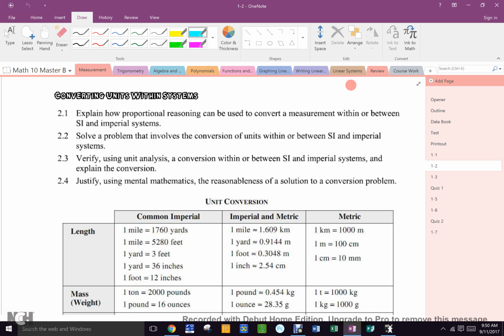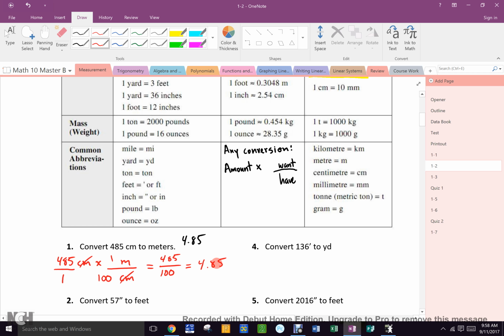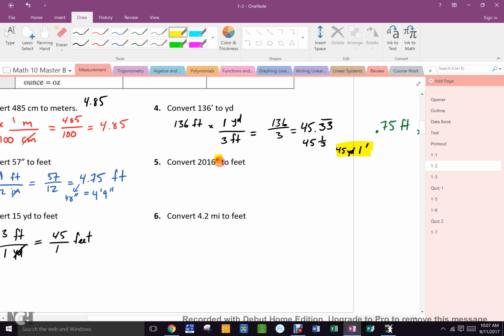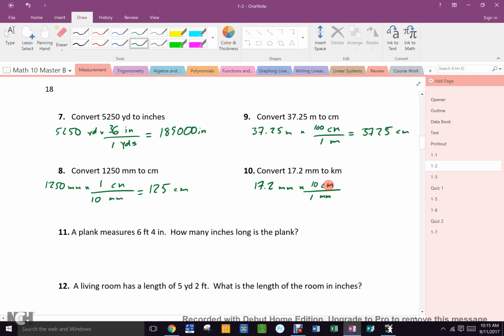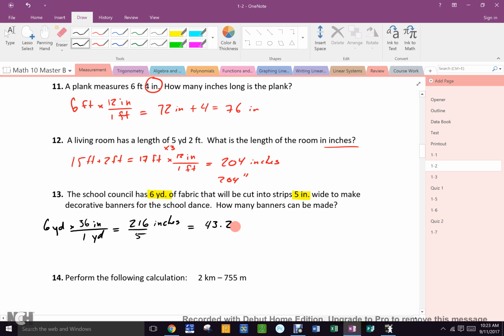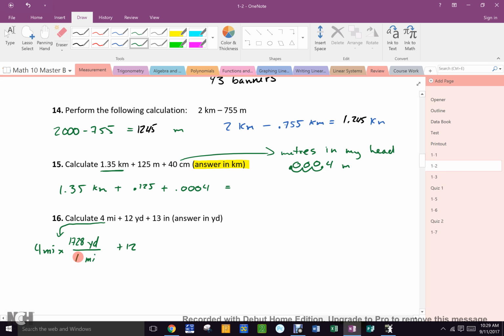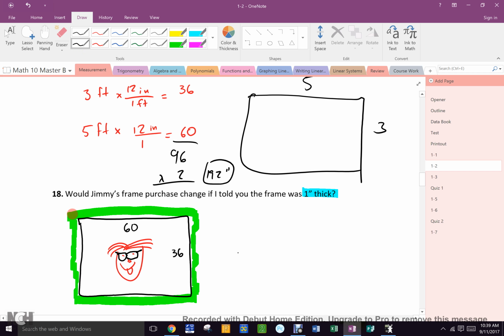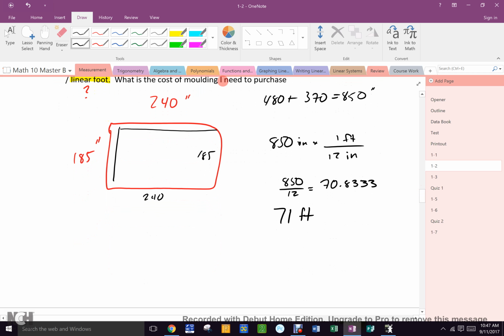Sept 11 Block B Conversions Within Systems